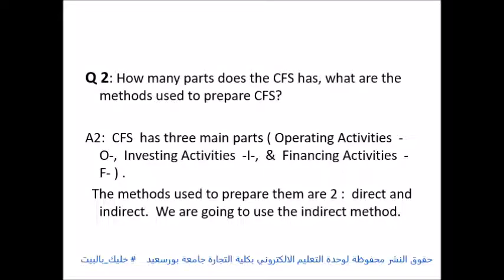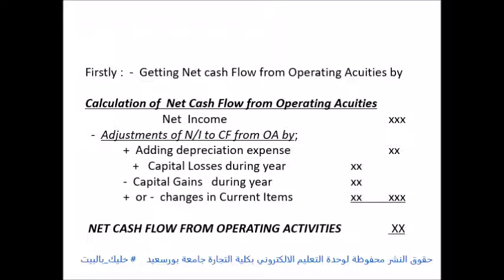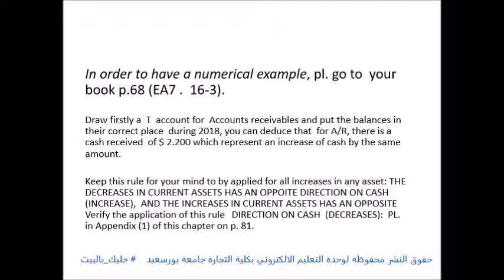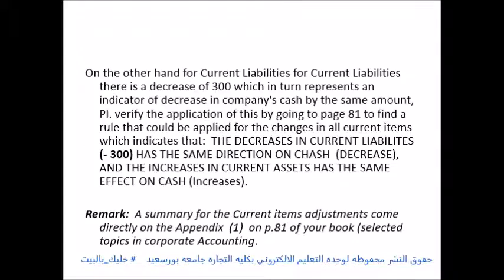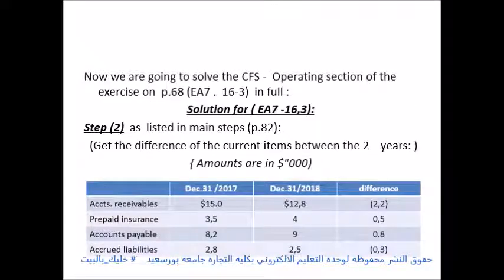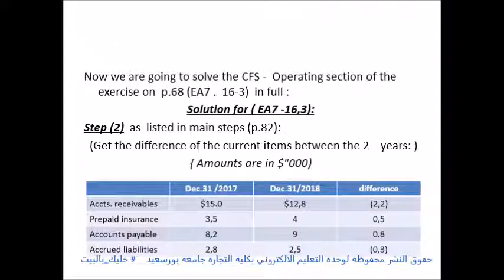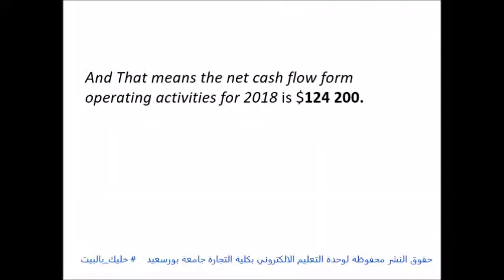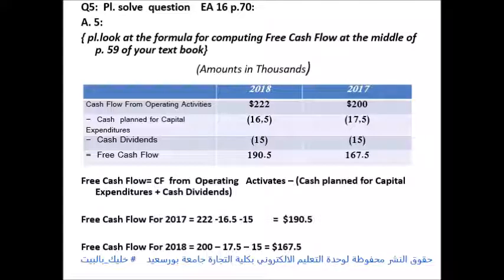المحاضرة (2) مادة (partnership accounting(2 لطلاب الفرقة الثانية شعبة اللغة الانجليزية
المحاضرة (2) مادة (partnership accounting(2 أ.د/ فؤاد الليثي لطلاب الفرقة الثانية شعبة اللغة الانجليزية